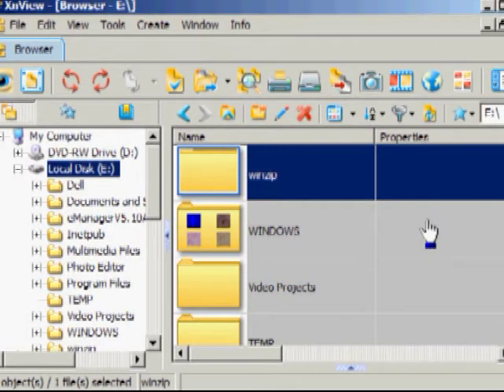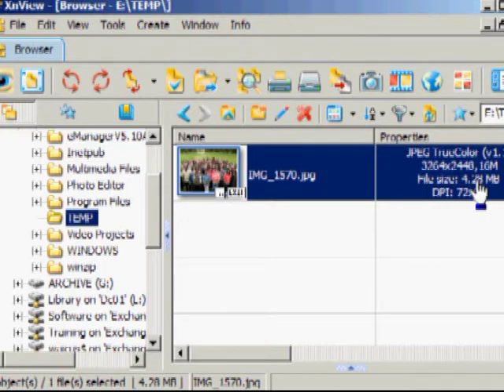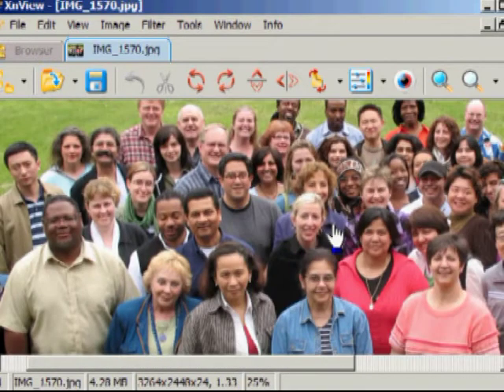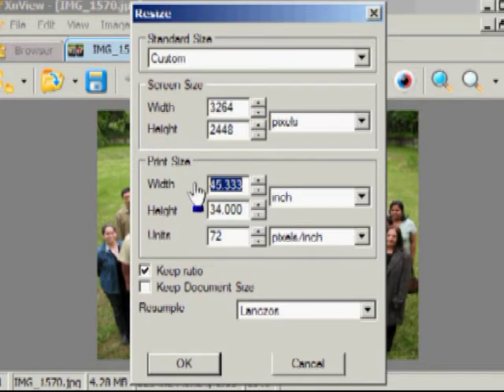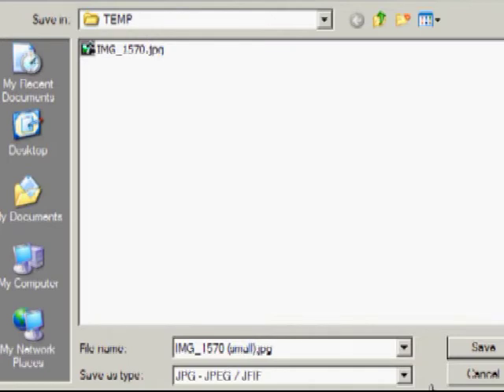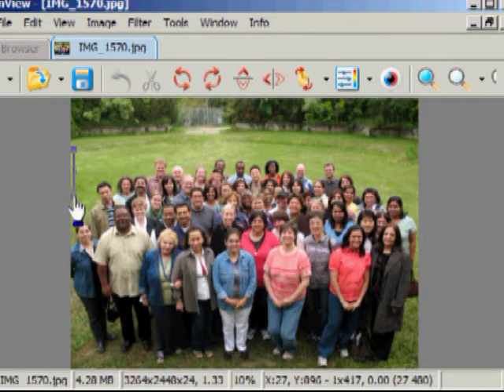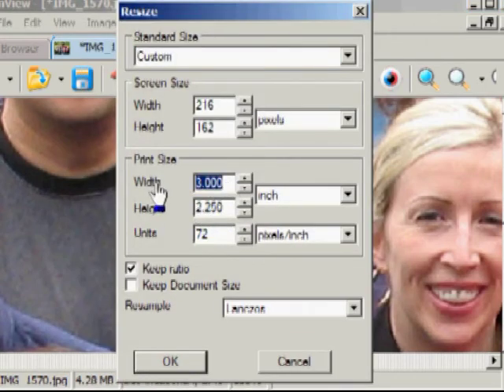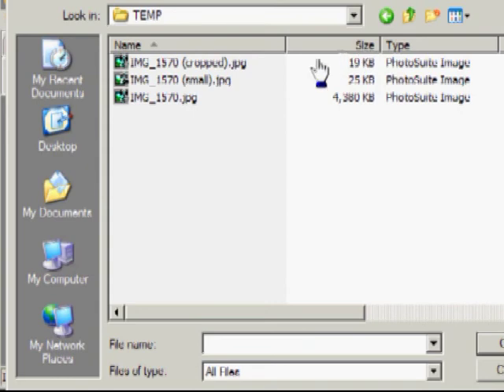XNview - cropping and resizing